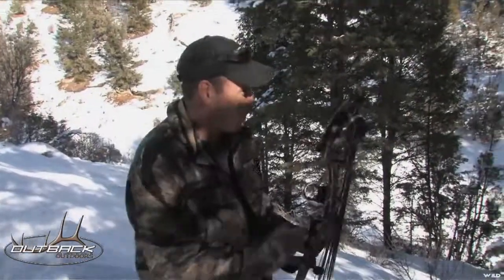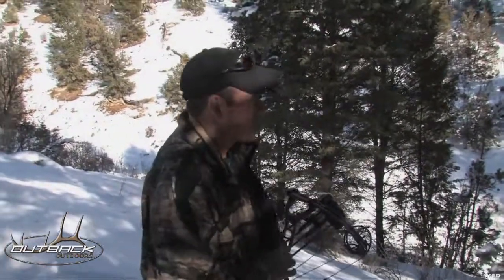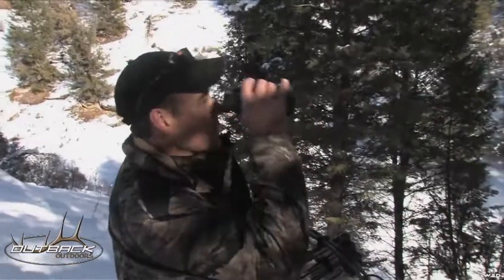Hunting Mountain Lion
Adam Wells of team Outback Outdoors trails big mountain lions and Jim Brennan has an exciting encounter with a bull elk on the last days of the season.
4869